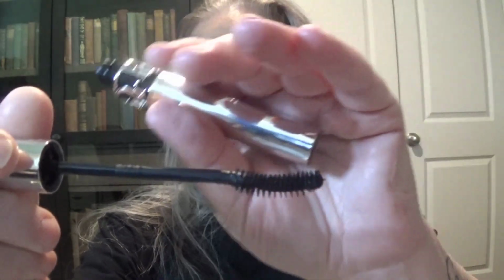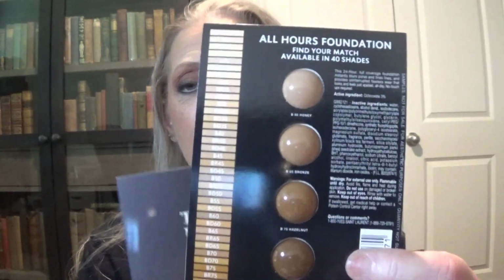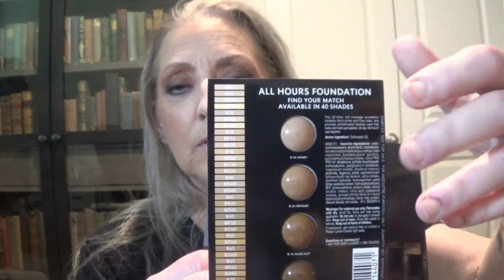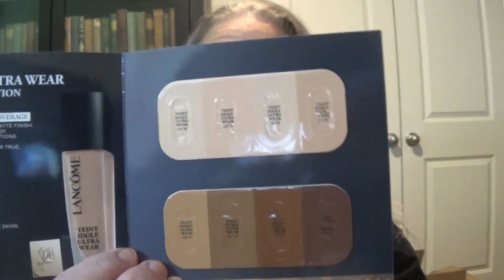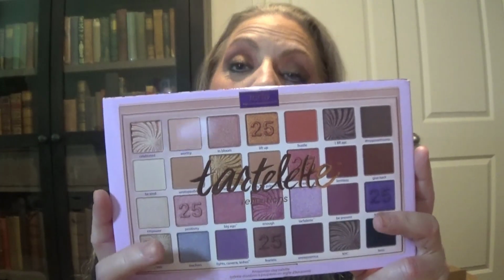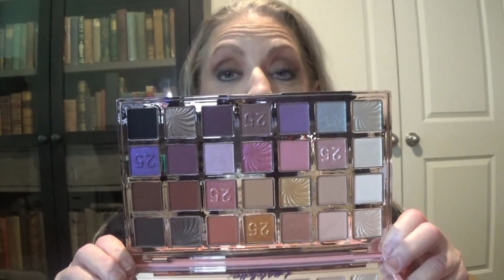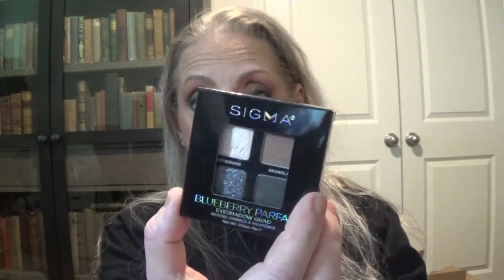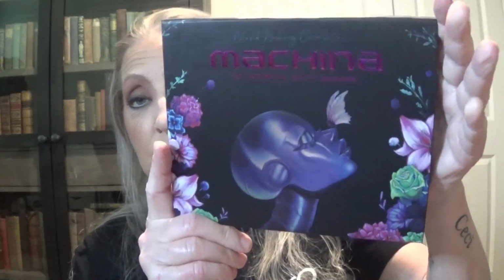WHAT DOES A MISTAKE AT SEPHORA CHECKOUT LOOK LIKE